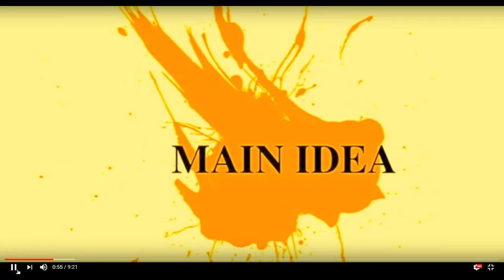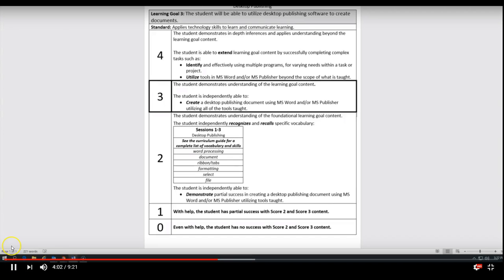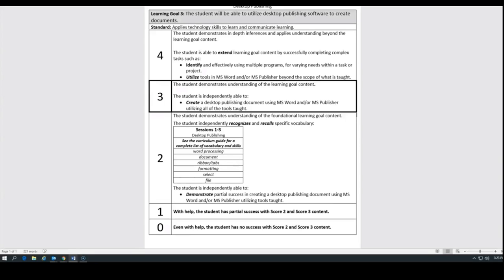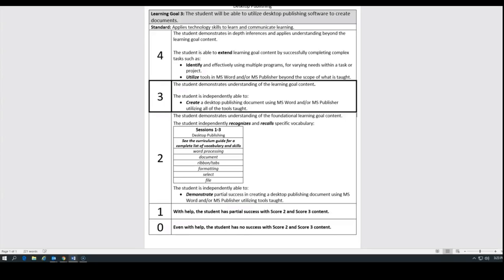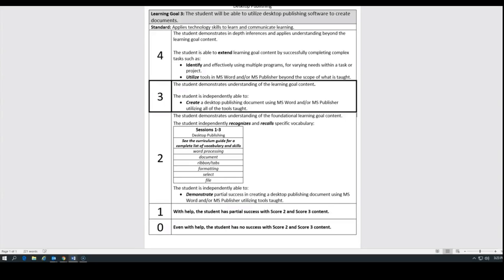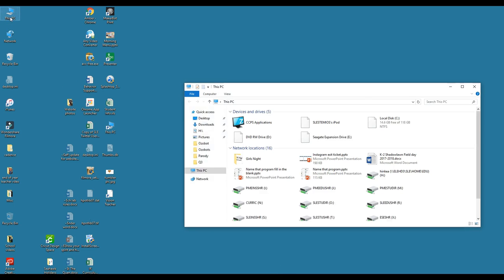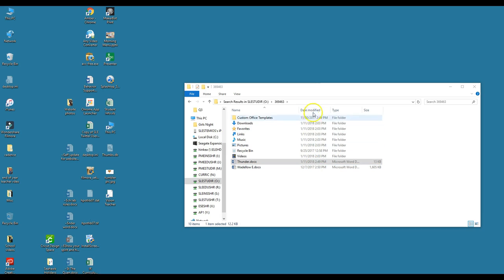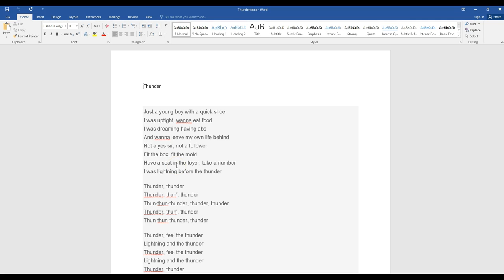Word Parody Day 2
Microsoft Word Parody